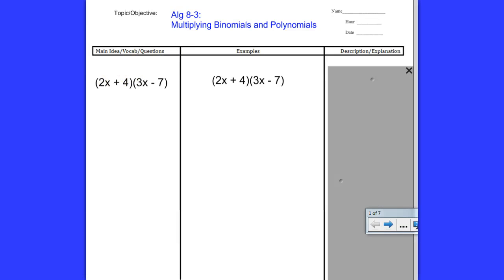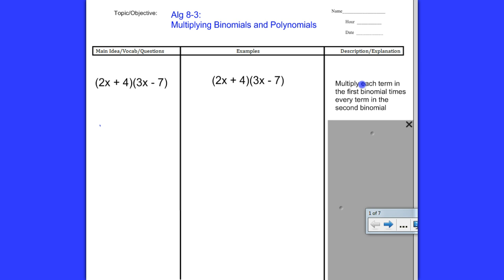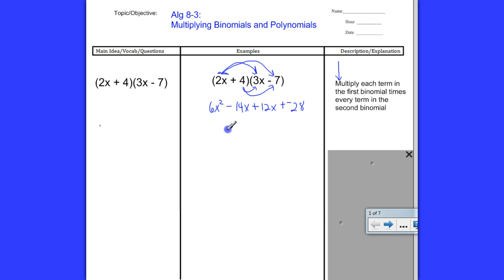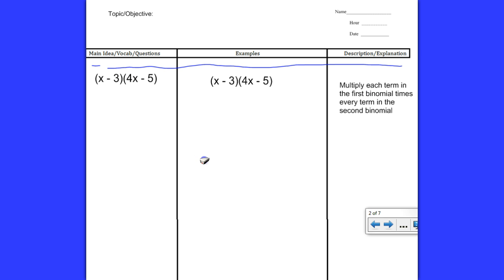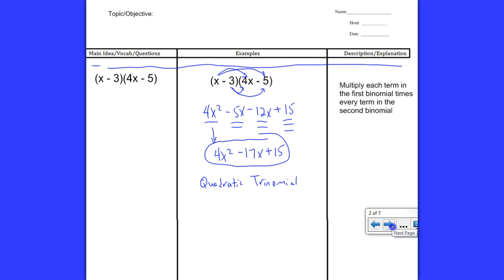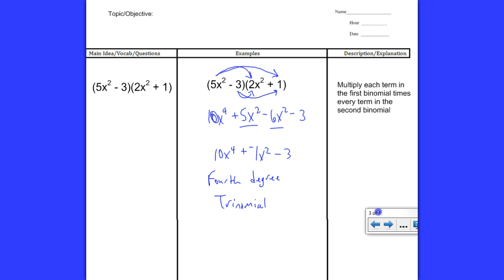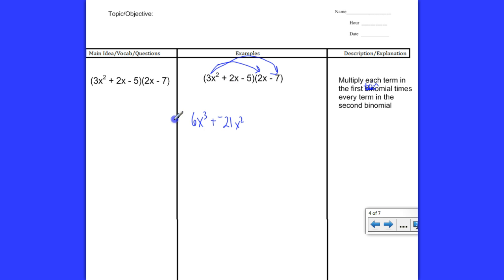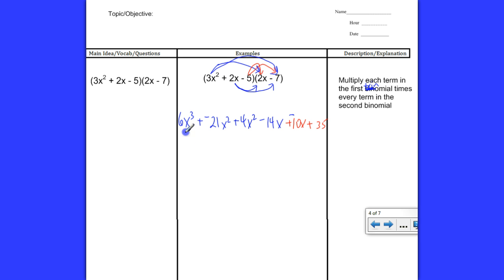Alg 8-3 Multiplying Polynomials